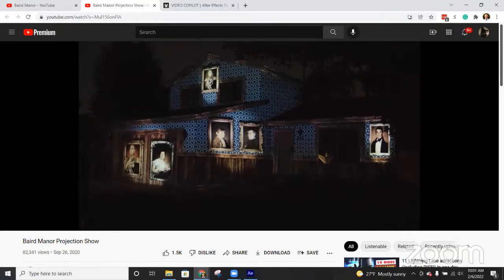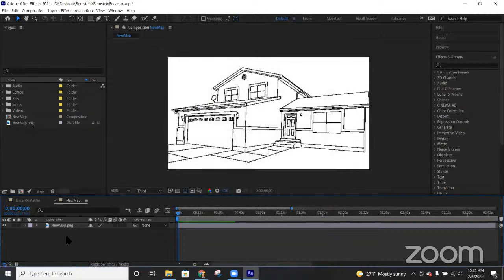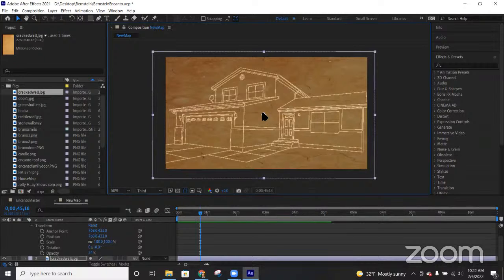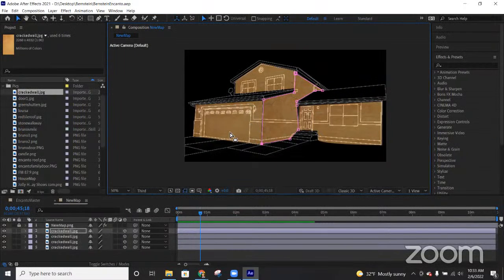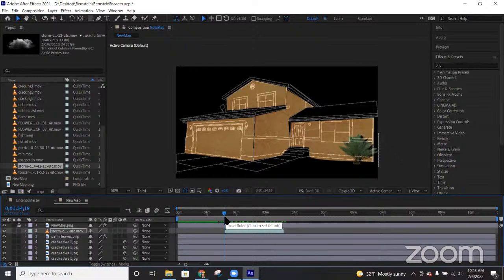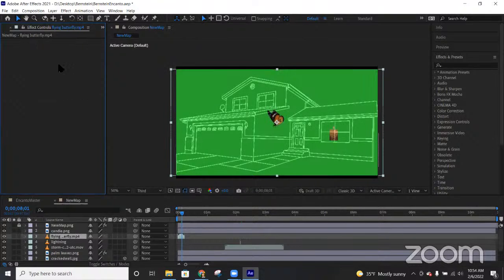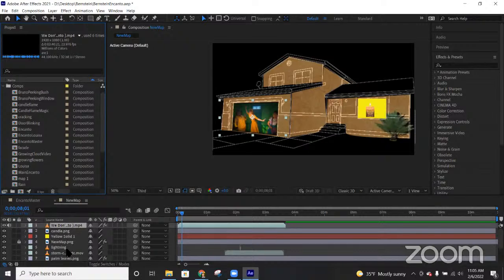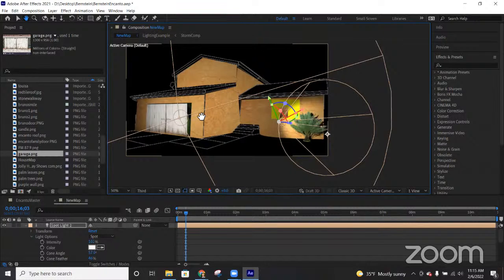LIVE Projection Mapping Demo - Adobe After Effects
In this stream, I'll walk you through how to create a simple Holiday show in Adobe After Effects

We won't be covering hardware setup in this stream. Only on show creation.
We will start a brand new Adobe After Effects Project, and finish up with a simple show that can be used on my house. While simple, it's enough to get you an awesome show for your next holiday!

Online Courses that cover Projection Mapping from beginning to end
Adobe After Effects:

Useful Links